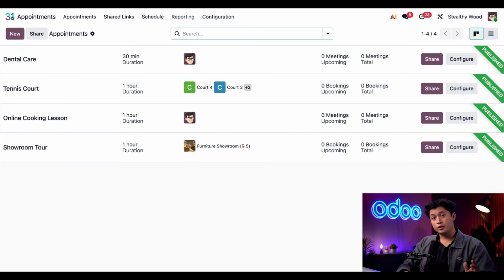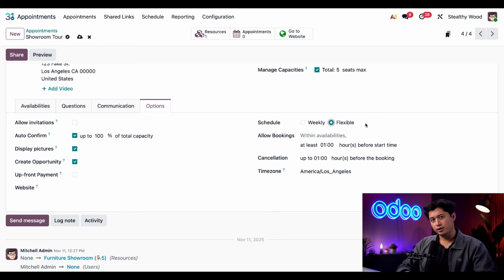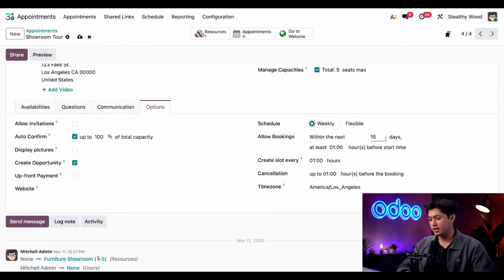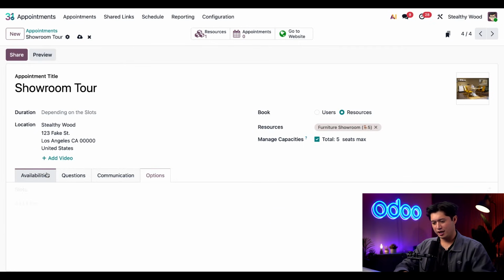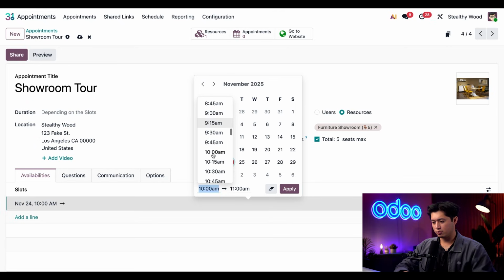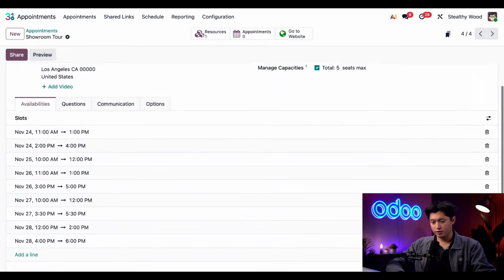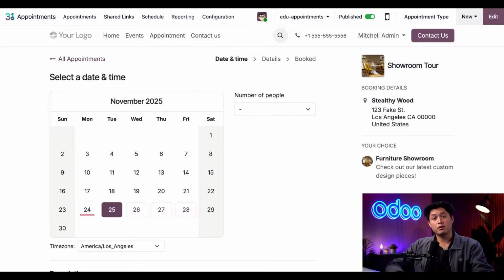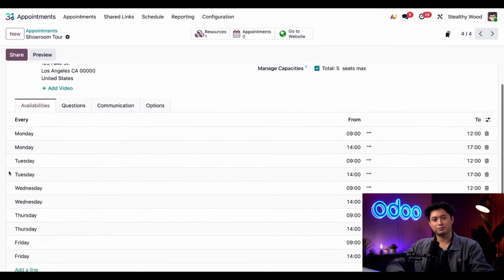Flexible Scheduling | Odoo Appointments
In this video, learn how to do use flexible scheduling with the Odoo Appointments app.

Intro: 0:00
Configuration: 1:20
Customer POV: 4:30
Change back to weekly schedule: 4:56
Conclusion: 5:16